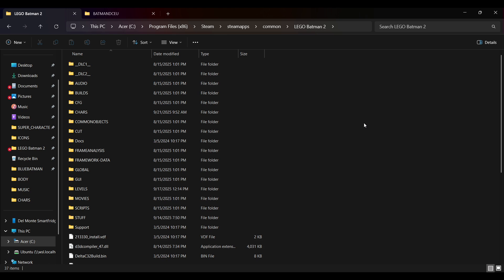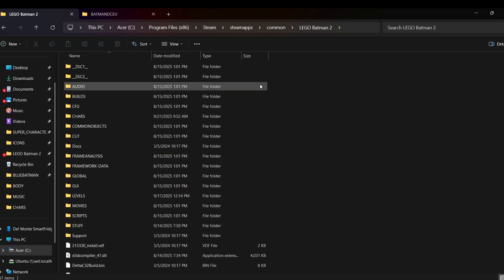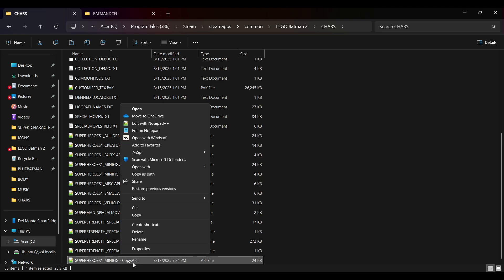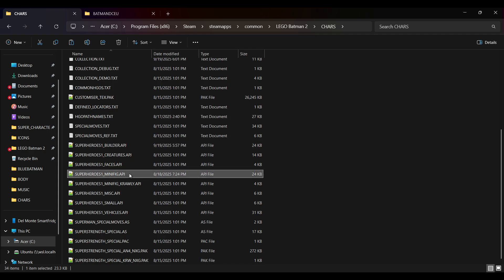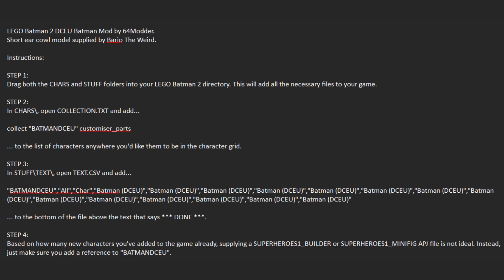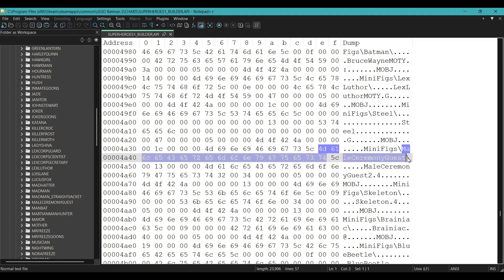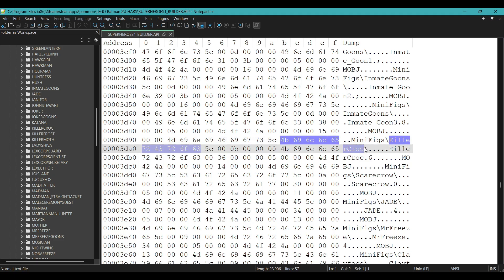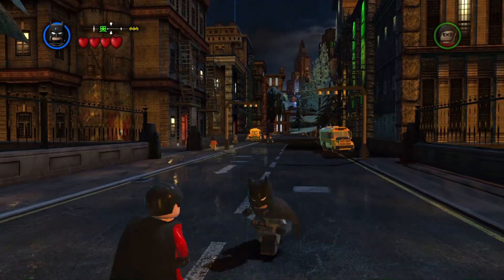LEGO Batman 2 Modding | Adding Characters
This tutorial will teach you how to add character references to get character mods working in LEGO Batman 2.